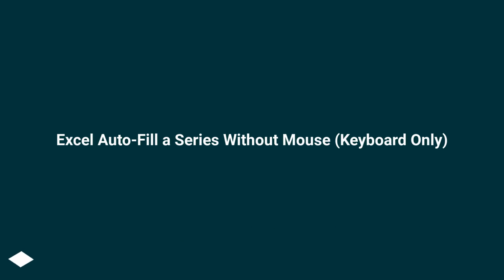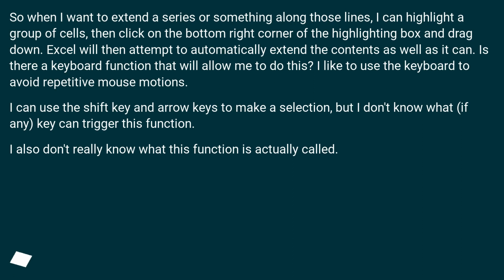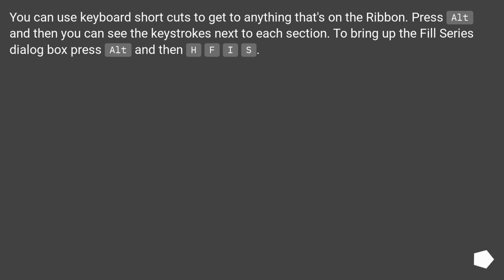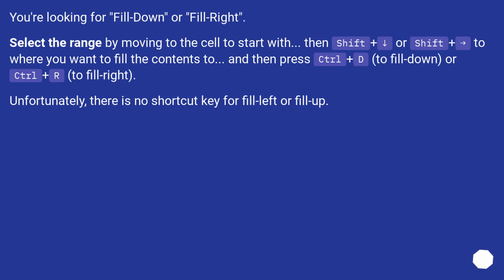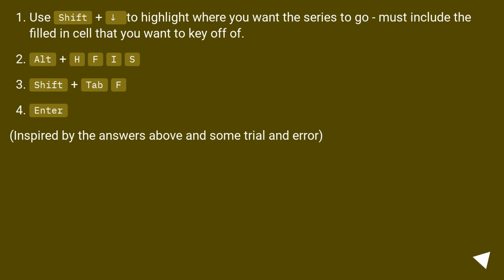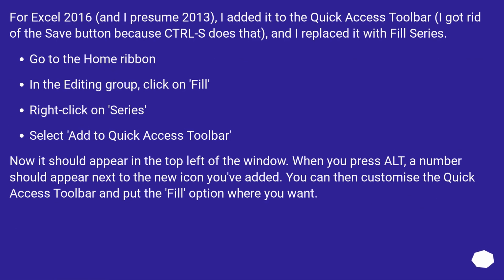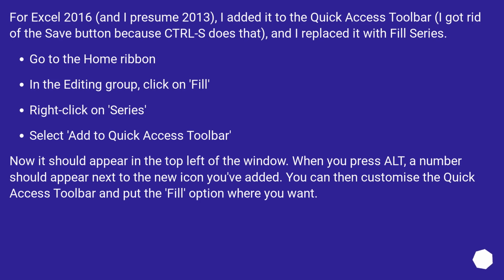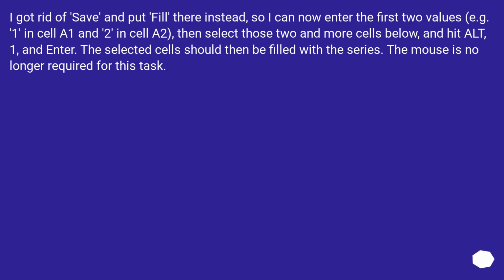Excel Auto-Fill a Series Without Mouse (Keyboard Only)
Chapters
00:00 Question
00:53 Accepted answer (Score 45)
01:16 Answer 2 (Score 64)
01:47 Answer 3 (Score 11)
02:16 Answer 4 (Score 5)
03:29 Thank you